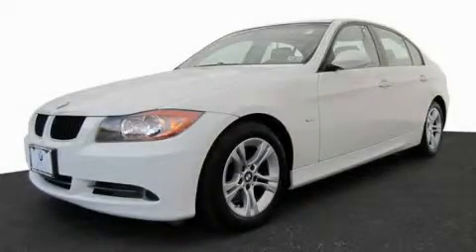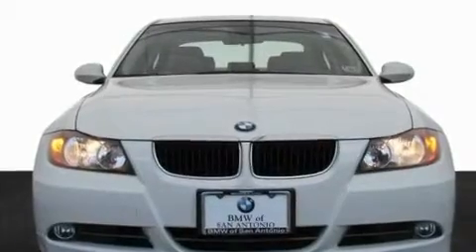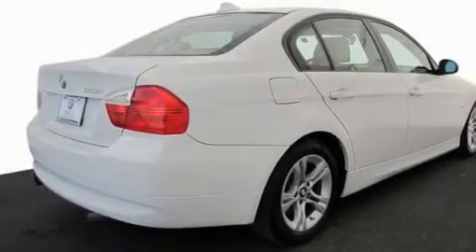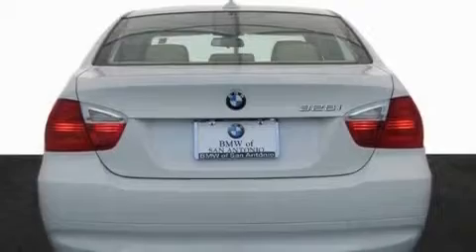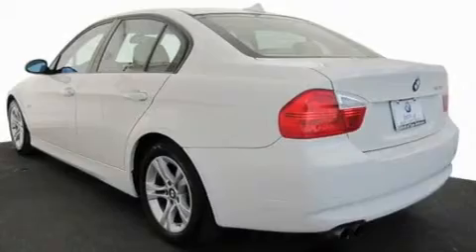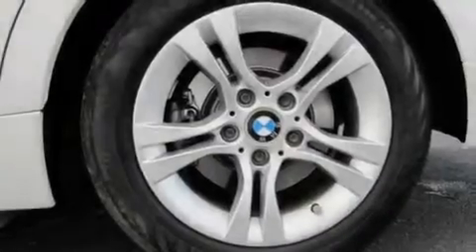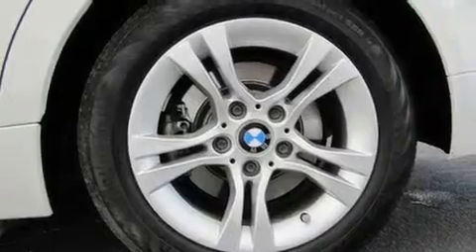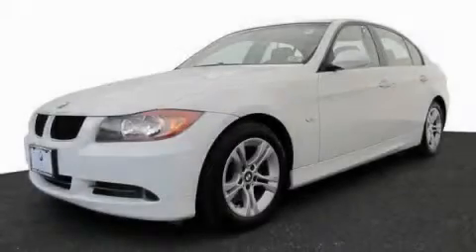Used 2008 BMW 328i San Antonio TX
Year : 2008

 Make : BMW

 Model : 328i

 Engine : 3.0L DOHC 24-valve I6 engine

 Trans . : Automatic

 Exterior : White

 Miles : 35,355

 Interior : Tan

 8434 Airport Blvd